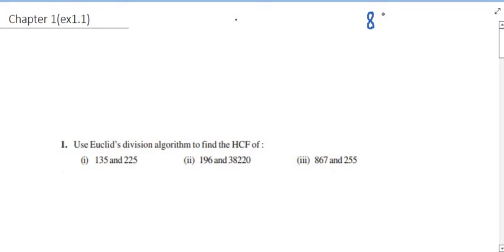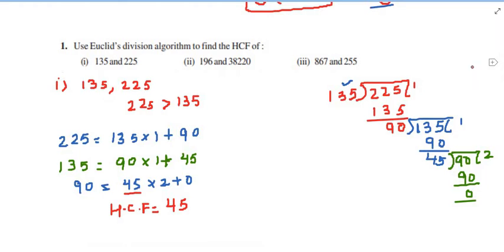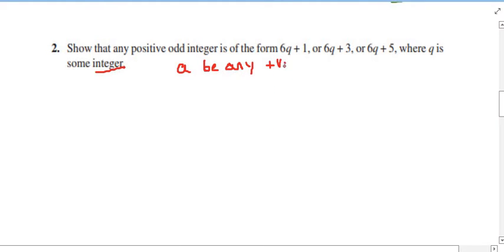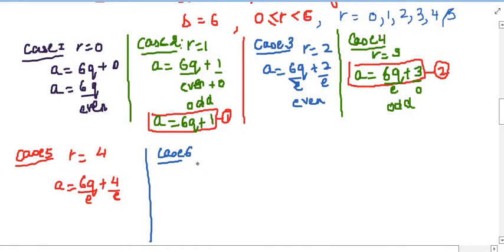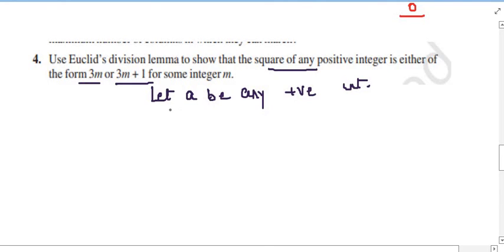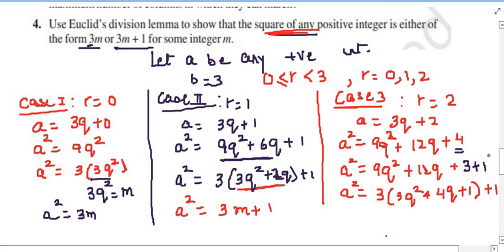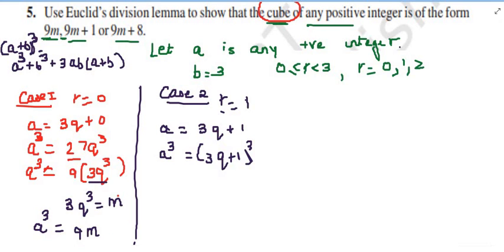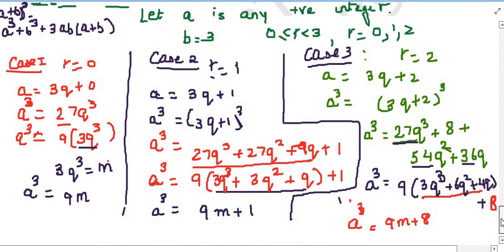Chapter 1(ex 1.1) Real Numbers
grade 10#realnumbersclass10solutions chapter1 grade10 ncertsolutionsclass10math cbseboard mathisfunwith RJ @mathisfunwithrj5531
Hello Students!
This video has solution from chapter 1, ex 1.1 , NCERT g10 Math.
Hope this video is helpful to  you all.